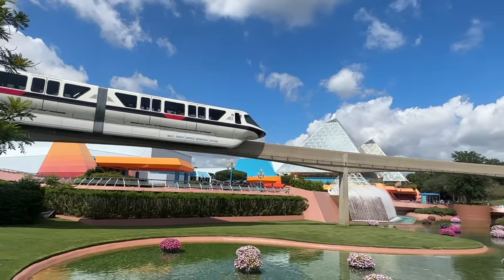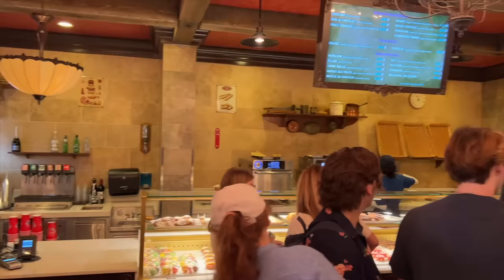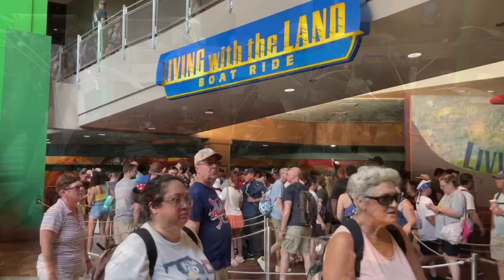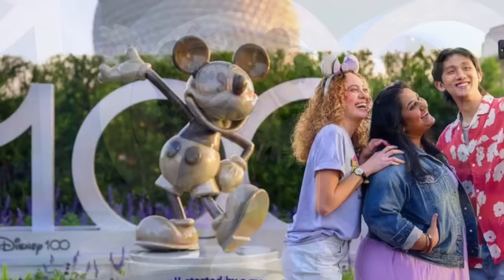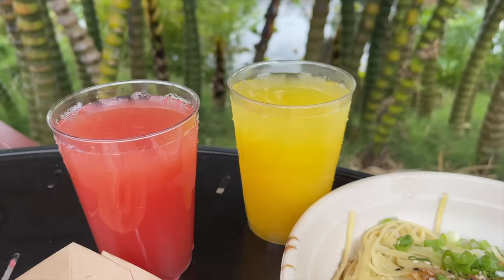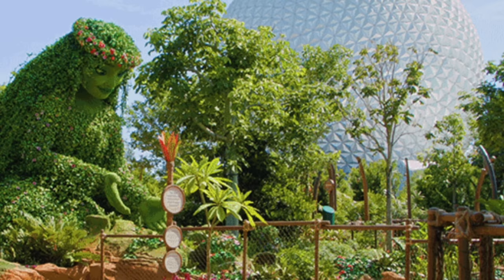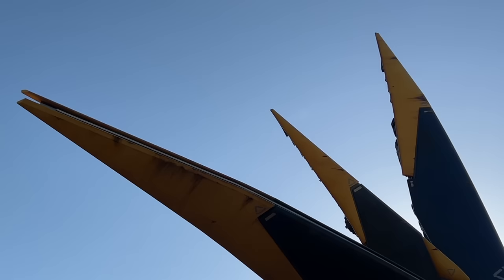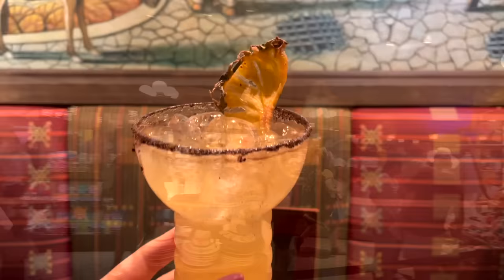50 Easy Tricks That Make EPCOT So Much Better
With a park as big as EPCOT, you’re gonna want the BEST easy tricks out there to turn your day from STRESSFUL to Spectacular. And that’s EXACTLY what we’re got in store for you TODAY, here on DFB Guide.